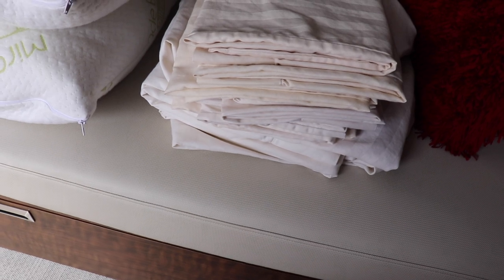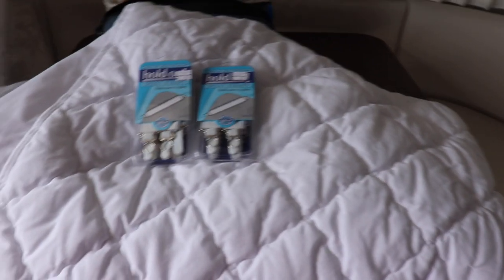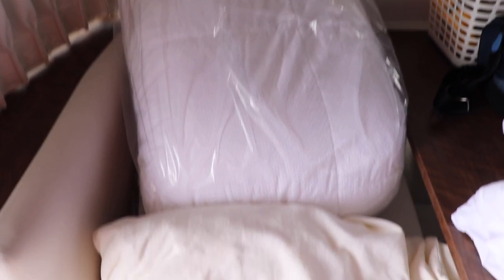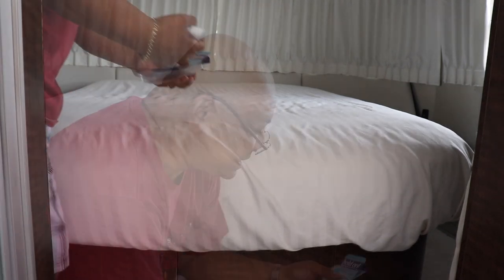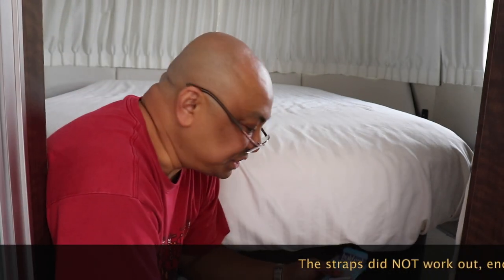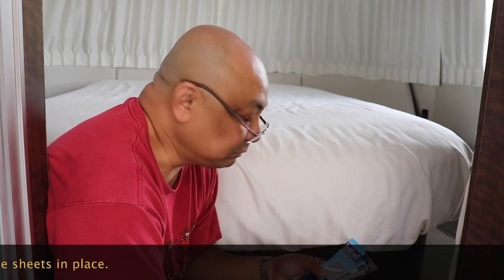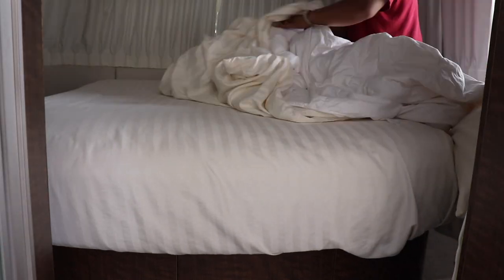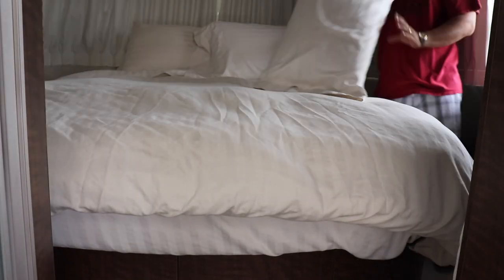Making The Bed With Charter Club Sheets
Episode 23 - Making The Bed With Charter Club Sheets